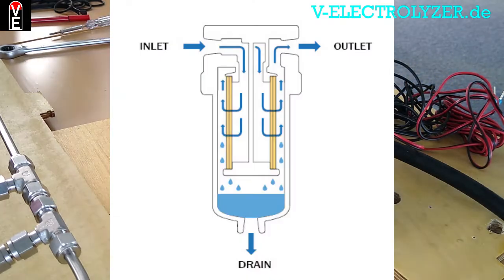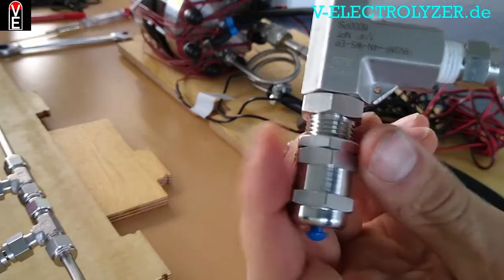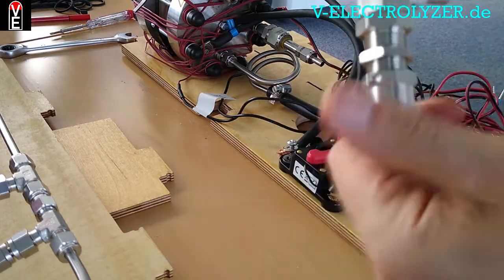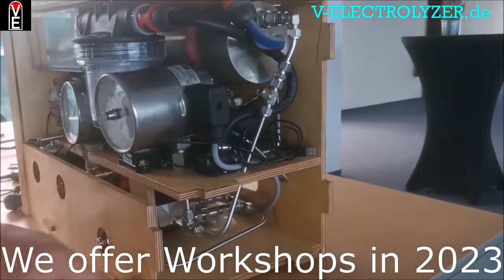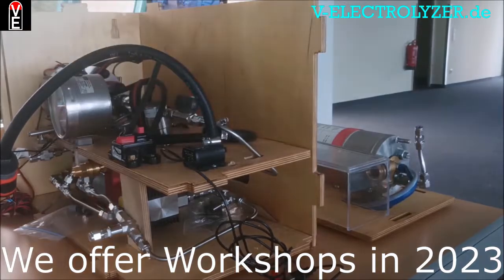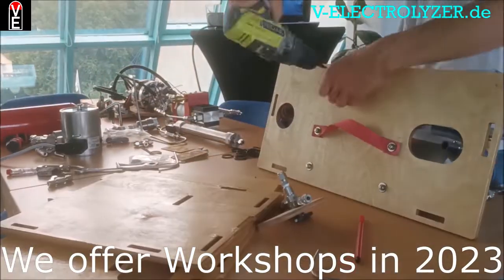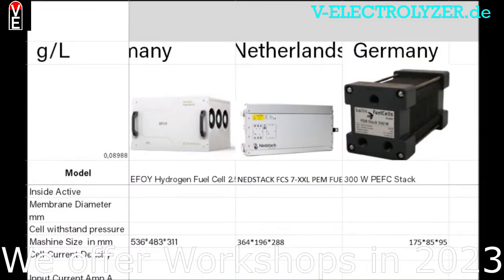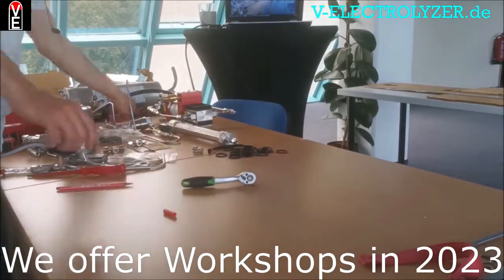016 Drying Hydrogen by coalescing filters and pressure safety for electrolysers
If you do not dry your hydrogen, you risk corrosion by the Water inside the hydrogen gas. Burning hydrogen through a nozzle will spit out water. Water can accumulate in the system and the volume reduces.